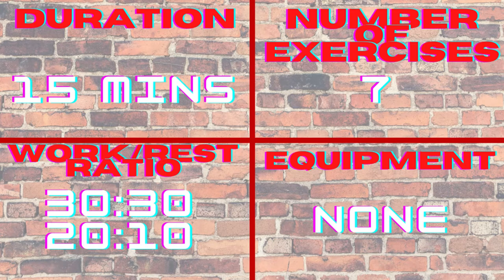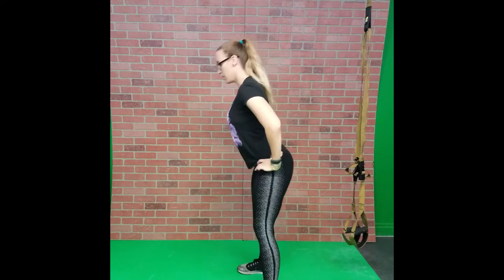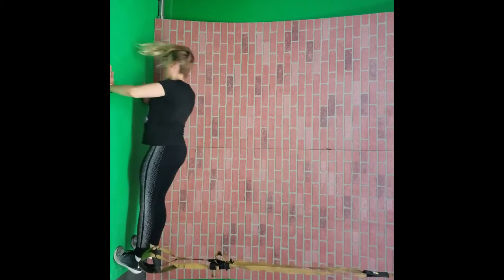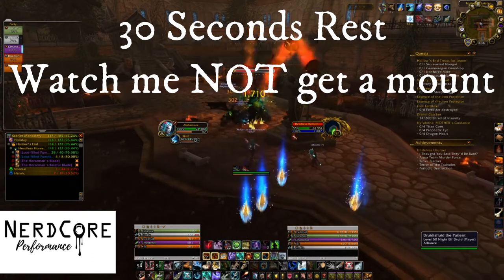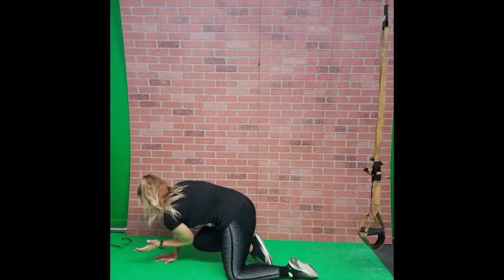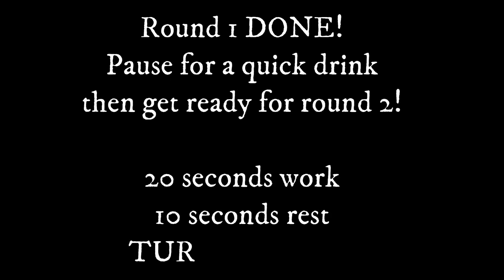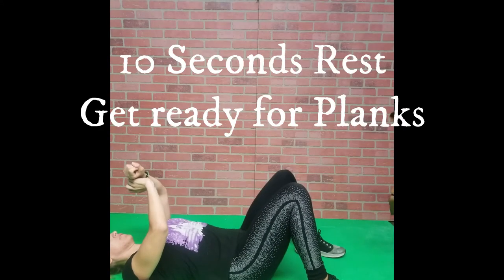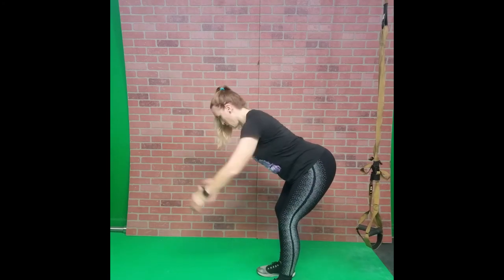Fitness Foundations Workout! 15 minute Intro to Basic workout!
Here it is! The first fitness video of my Intro to Fitness Foundations series I am doing for geeks, gamers, and cosplayers! However, these concepts are for EVERYONE, whether you are busy workers, home-schooling parents, or desk jobers! These short workouts can be done at home, and will help you build a base for fitness, build your strong foundation,  before we start getting into the crazy stuff! Everyone needs to master the foundational movements like squats, lunges, push-ups, planks, rotations.

The fun incentives! I will be adding in some interesting incentives throughout the series! You sub to get yourself active, I reward you with self-torture :).

Want to pre-emptively stock up on fitness equipment? See below for my list of recommended home gym equipment that we will use as we progress.
My Gym Stuff!
Stability Ball
Booty Bands
Battle Rope
Yoga Mat
Foam Roller

Socials!

About Me:

I am Alohamora! I am a wannabe Gamer, so-so Geek, sometimes Cosplayer, and lazy fitness enthusiast! I have my Master's Degree in Sports Performance and Injury Prevention, and when I am not playing World of Warcraft and eating food, I am a tactical fitness instructor for the Marine Corps. I have a passion for wanting to empower geeks, gamers, and cosplayers to be their best versions of themselves and be Geeking Strong! Join me in this weird fitness, gaming, cosplay journey and lets be our own motivators and make our gaming avatars jealous of US!